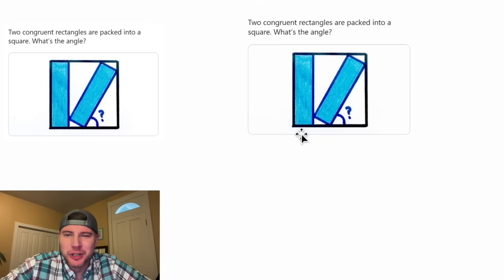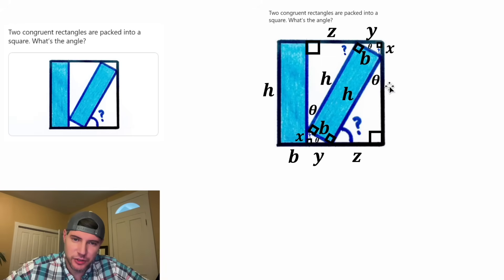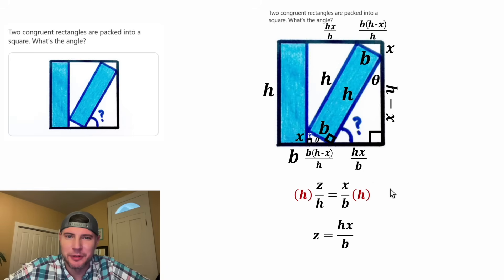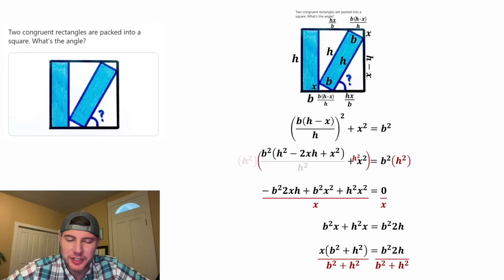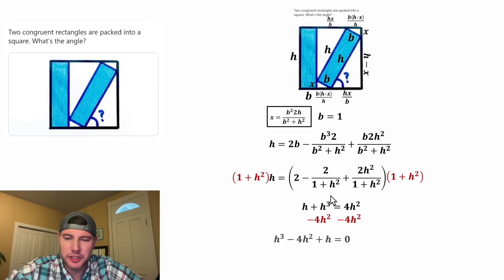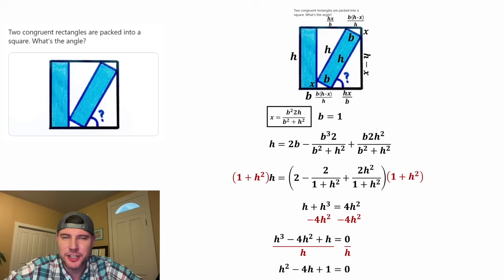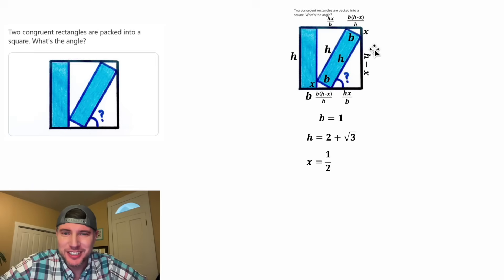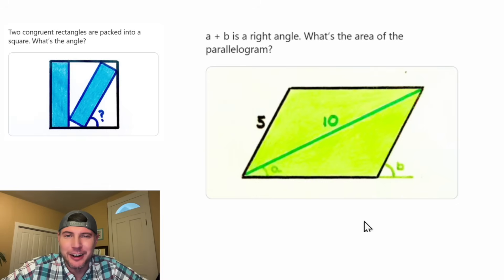Day 6 Took Me So Long!